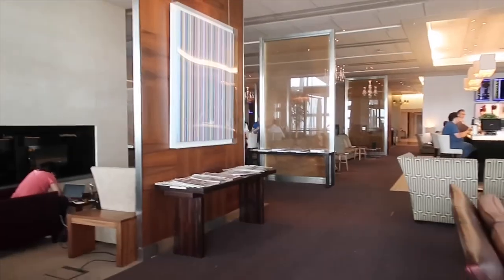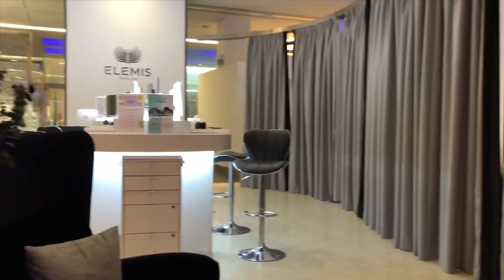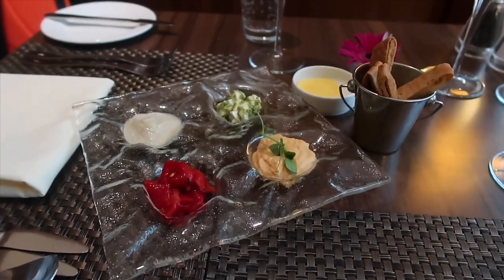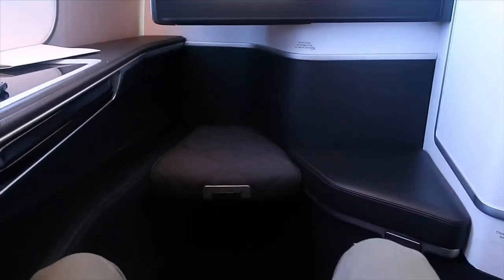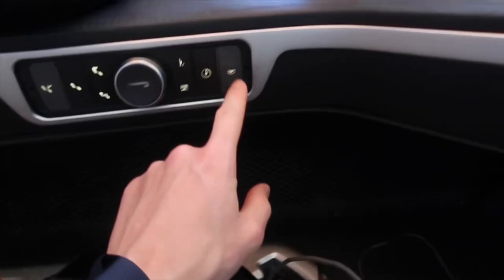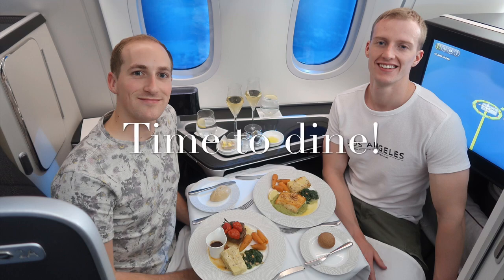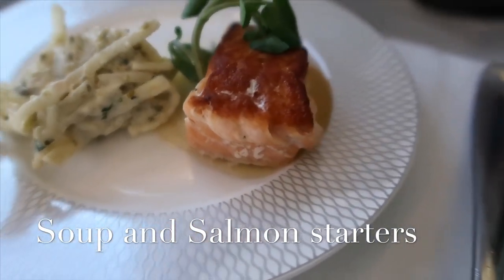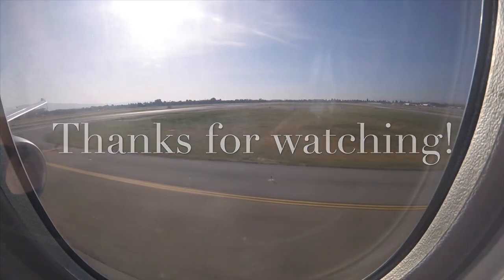British Airways 787 First Class LHR to SJC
Hey! Here is a little trip review of our flight in first class with British airways to San Jose California on their 787-9 Dreamliner. July 2019.